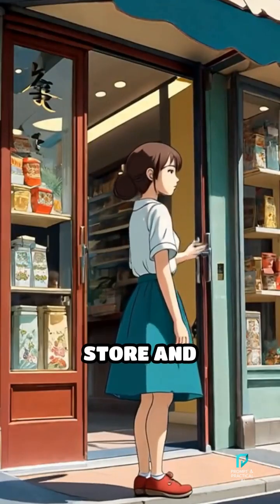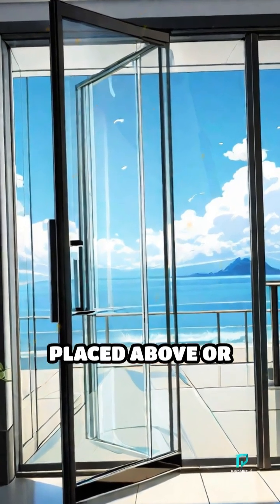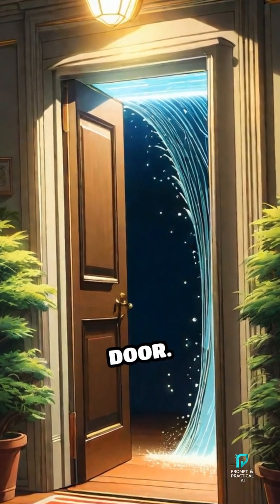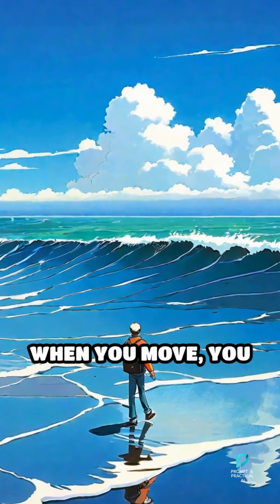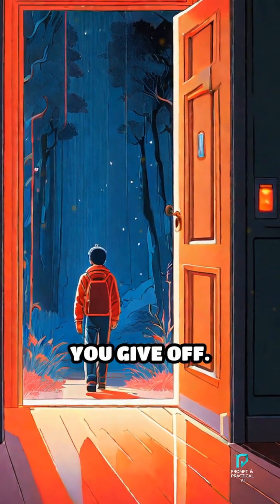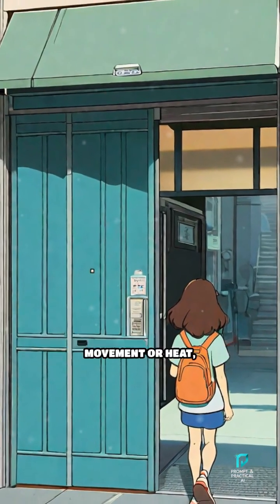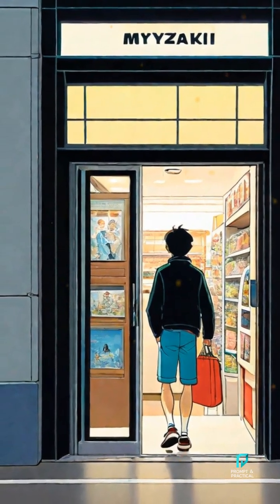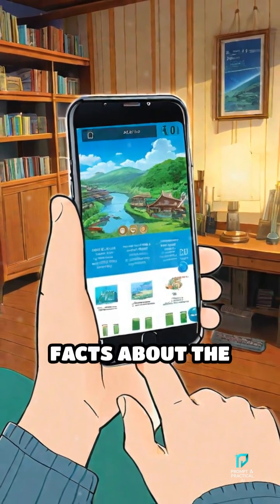ELI5: How Do Automatic Doors Know to Open? 🚪💡🤖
It feels like the door is watching you, but how does it know you're there? We're breaking down the simple, fascinating science behind automatic doors! It's all thanks to clever technology, usually tiny radars or special eyes (sensors), that detect movement and heat.

Follow @PromptAndPracticalAI for daily AI wisdom. 📘 Explore our AI-powered ebooks, storybooks, planners & guides